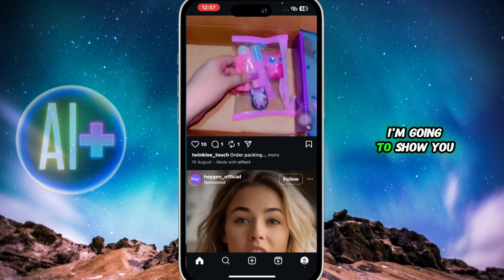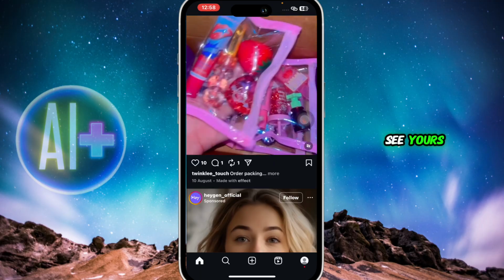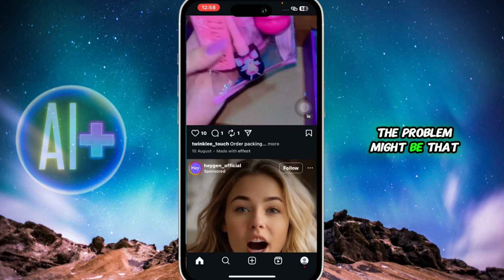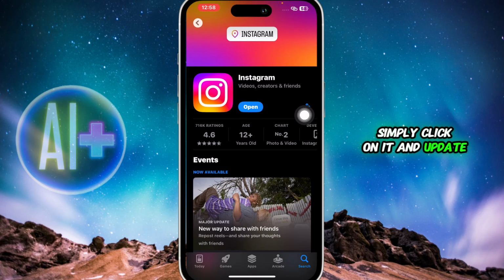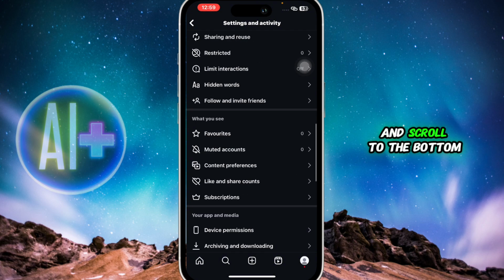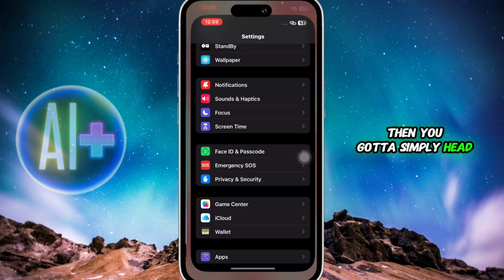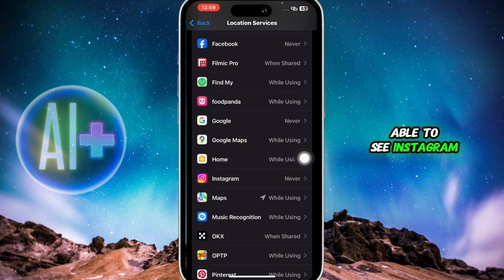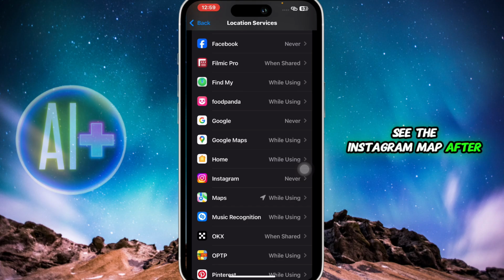How To Fix Instagram Map Not Showing iPhone | Updated Easy Way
How To Fix Instagram Map Not Showing iPhone

Looking for a guide on how to use Instagram map? In this video on Instagram tips, we'll guide you on how to fix Instagram maps not working.